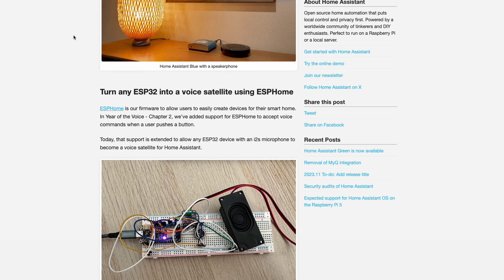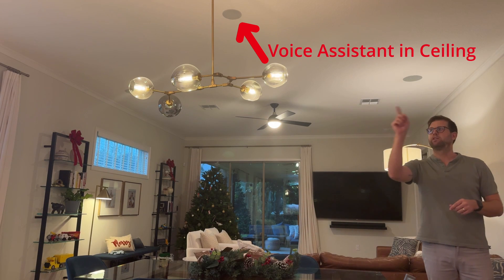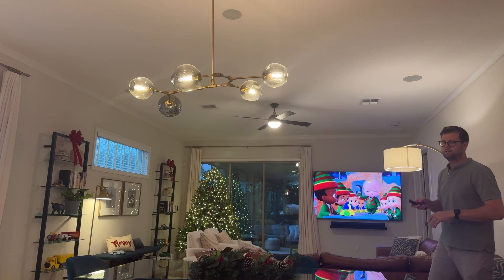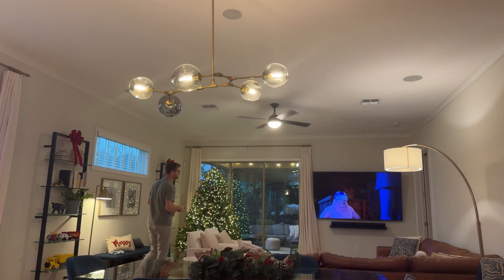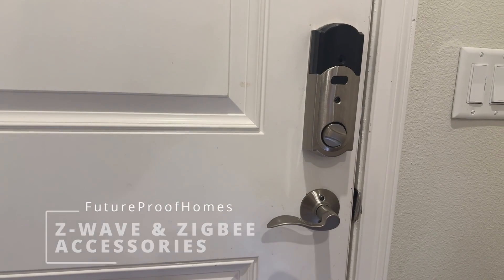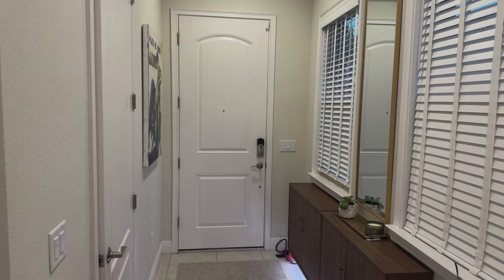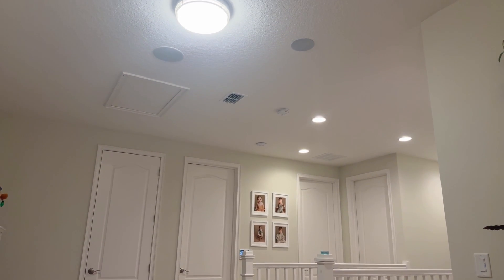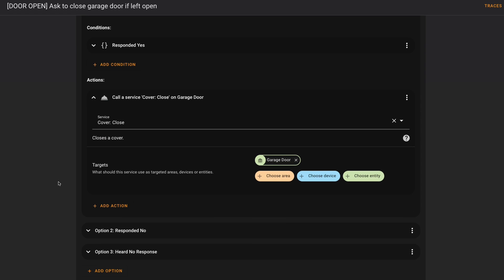The ULTIMATE Smart Home Voice Assistant Demo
Home Assistant + ESPresense + Advanced Automations & Actionable Voice Notifications.

for Smart Home Design and Installation with Advanced Voice Capabilities.

0:00 - Intro
1:58 - Demo of in-Ceiling Voice Assistant
2:33 - Locating TV Remote
3:16 - Switching Between TV, Sonos & Voice Assistant
3:33 - Controlling Oven
3:56 - Controlling Fans
4:16 - Streaming Cameras to TVs
4:48 - Locking Doors
4:55 - All Devices Controlled Locally
5:25 - Limitations of Sonos w/ Built-in Alexa
5:57 - Turning on Home Theater
6:03 - 4 Voice Assistant Zones in Home
6:15 - Door Open Voice Alerts with Room Presence Detection
7:49 - Garage Open Actionable Voice Notification
8:30 - Closing Statements
8:48 - Outtakes